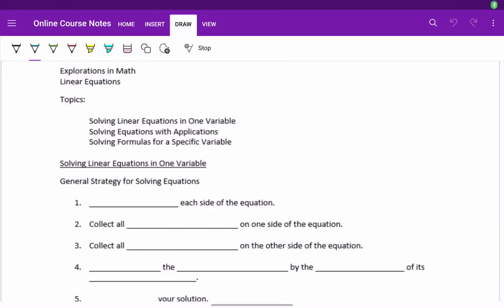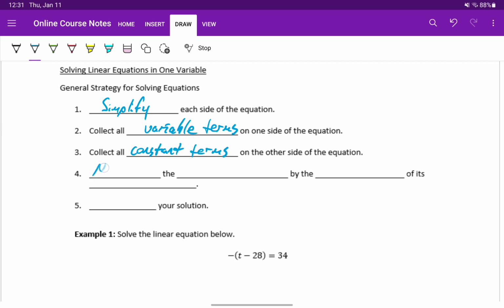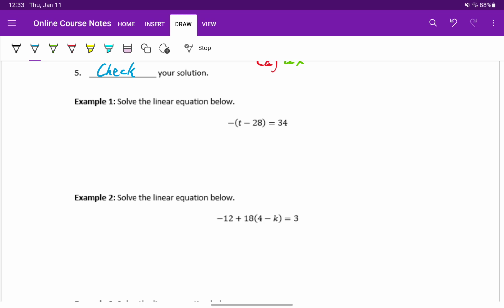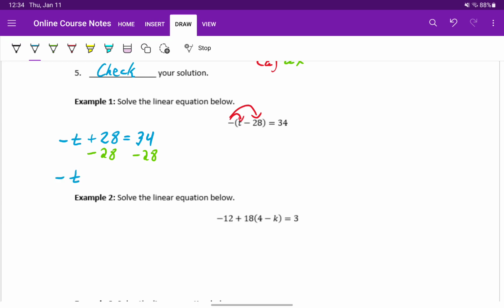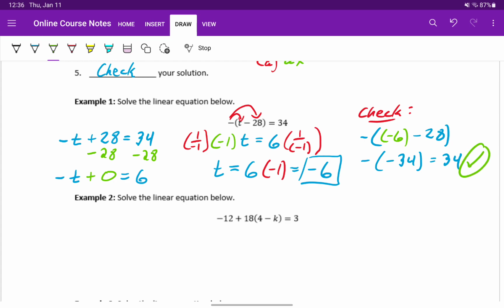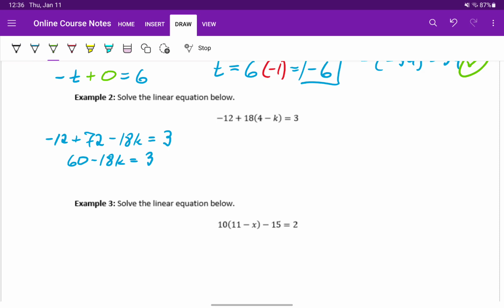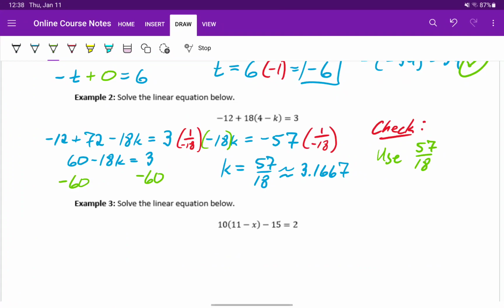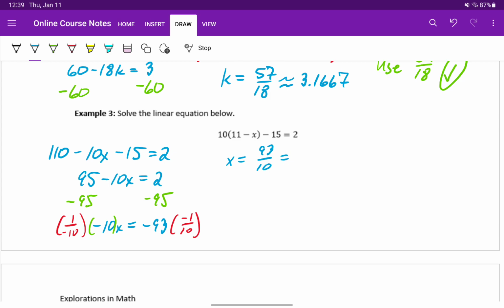Solving Linear Equations in One Variable